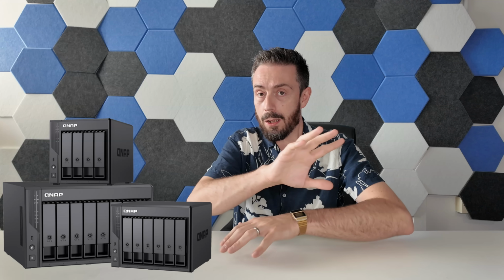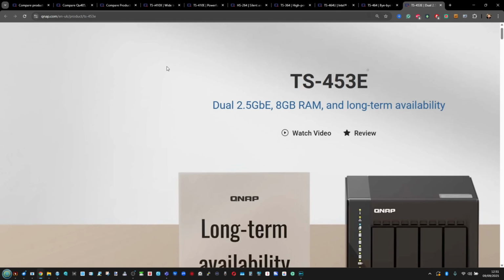QNAP Qu405, Qu605, Qu805 NAS Revealed - Home and SMB NAS Time BABY!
QNAP Qu405, Qu605 and Qu805 NAS Coming Soon for Home and SMB Users
QNAP 2025 - EVERYTHING NEW for 2025 so far from Computex 2025
Purchase the QNAP TS-h765eU on Amazon

Video Chapters
00:00 Intro – QNAP reveals new QU series NAS
00:29 Models overview – QU405, QU605, QU805
01:22 Context – successor to TS-464/64 series
02:12 CPU options – Intel N150 (Lite) or N355 (i3, 8-core)
02:54 Memory – DDR5, 8/16GB, single slot
03:46 Design changes – ventilation, external PSU, fans
04:26 Storage – up to 30TB drives, M.2 NVMe (Gen3 x1)
05:18 Networking – dual 2.5GbE, no PCIe slot
06:18 Limitations – lack of 10GbE upgrade path
07:05 Comparison – ITX boards with 10GbE support
08:35 Connectivity – USB-C 10Gb, HDMI 2.1 (i3 model)
09:02 Pricing concerns vs. Chinese competitors
09:39 Not a full replacement for TS-64 series?